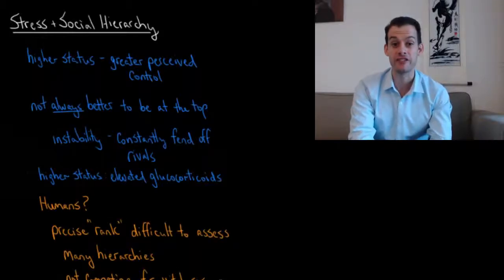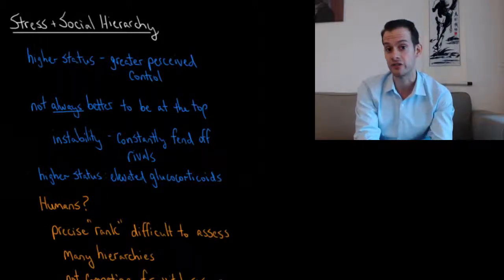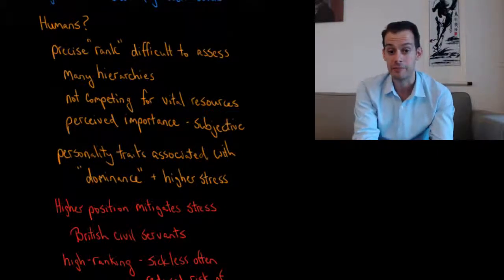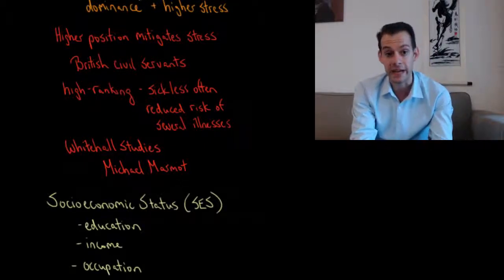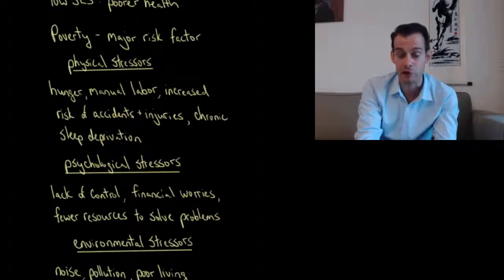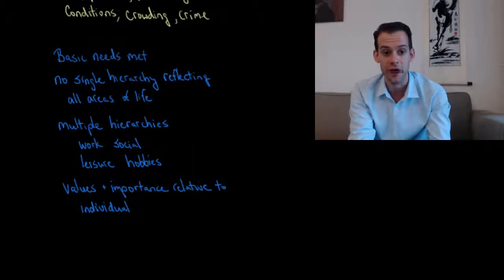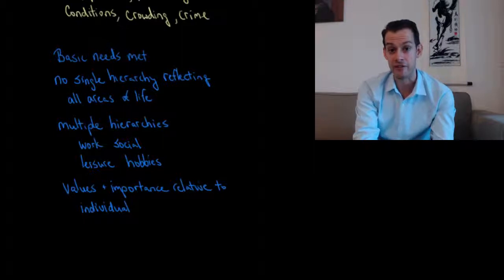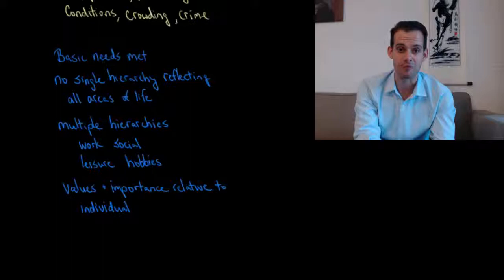Stress & Social Hierarchy (Intro Psych Tutorial #214)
In this video I discuss the relationship between the stress response and the social hierarchy. While high status in a hierarchy can be associated with greater control and less stress, it can also be the case that high status positions involve constant challenges and this can increase stress and levels of glucocorticoids. Human hierarchies are also difficult to assess because we are all part of many hierarchies and the relative importance of these hierarchies is subjective and can vary dramatically. When it comes to socioeconomic status, higher positions are associated with better health outcomes, as demonstrated in the Whitehall studies led by Michael Marmot. Poverty is a major risk factor for many negative health outcomes and these may result from the many physical, psychological, and environmental stressors related to poverty. Once basic needs are met, however, social status and stress are harder to evaluate due to each individual's positions across a unique combination of different hierarchies.